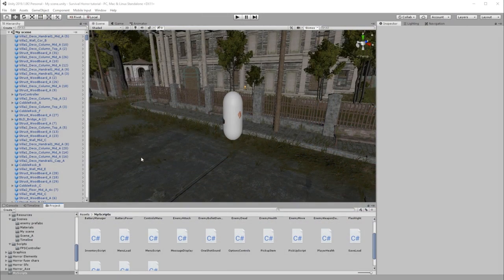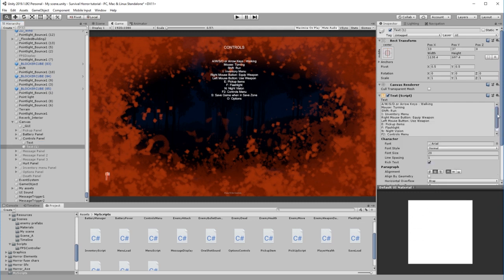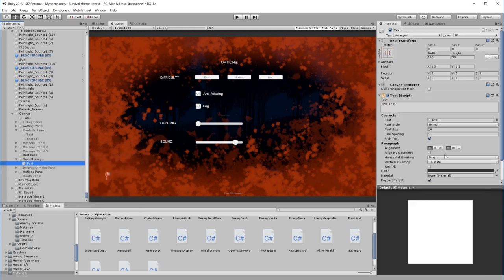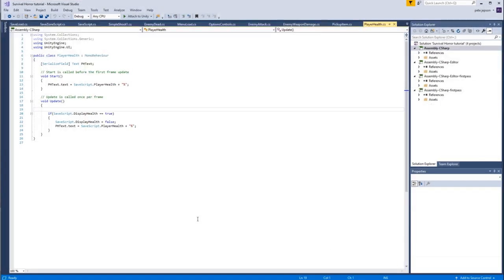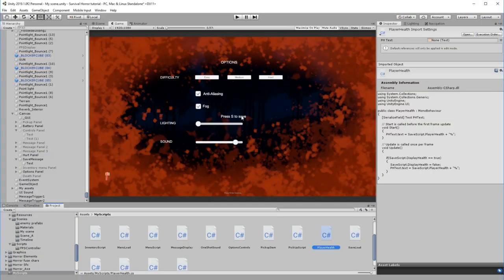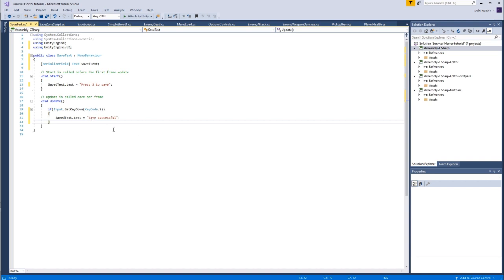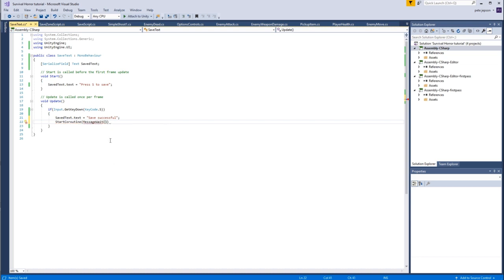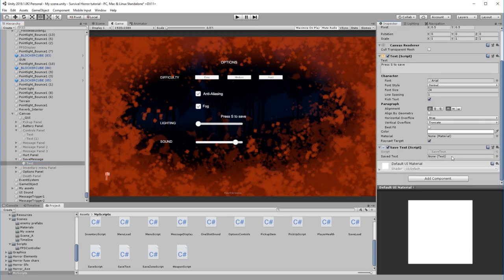12 Save message